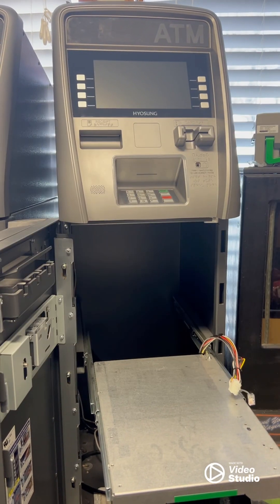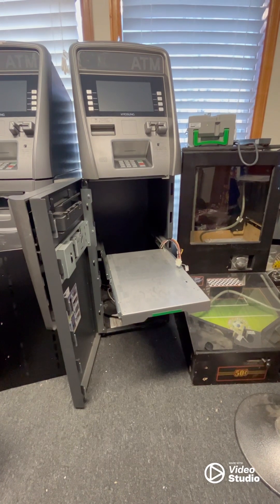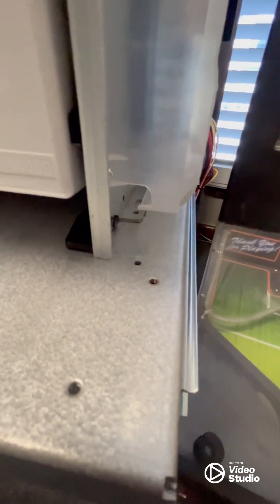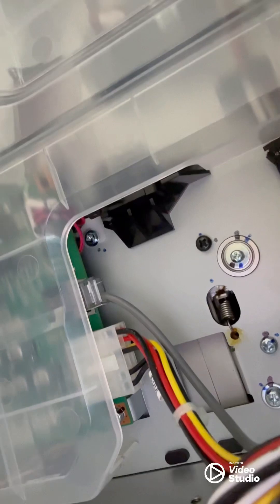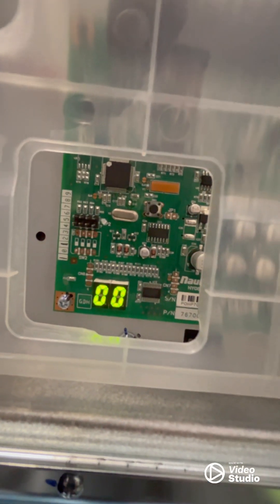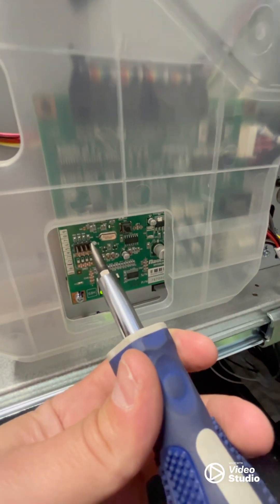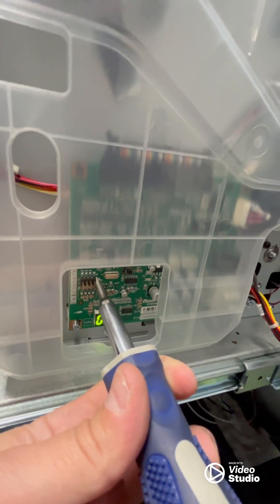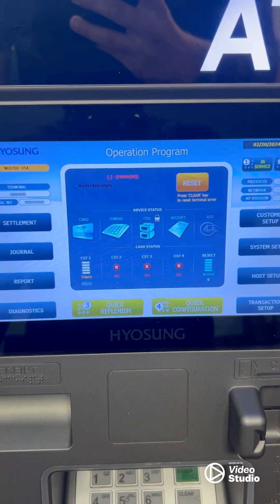ATM Machine- How to install a cash dispenser on a Hyosung Halo 2.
In this video I will install a cash dispenser on a Halo 2 ATM.